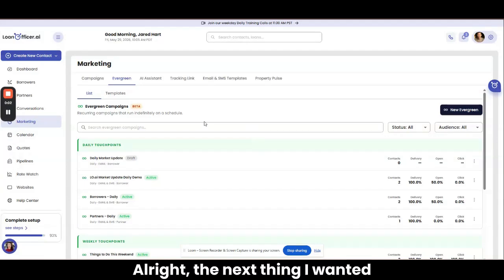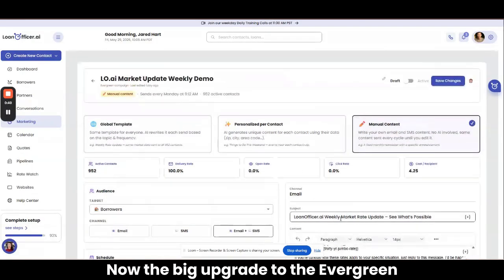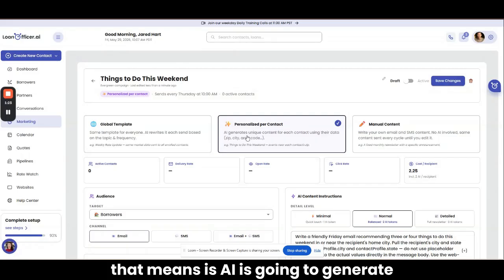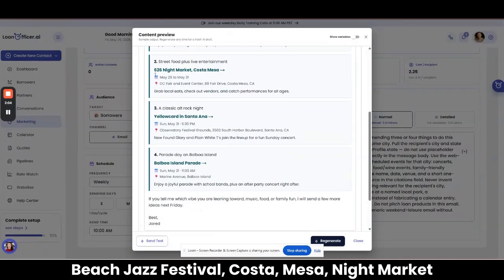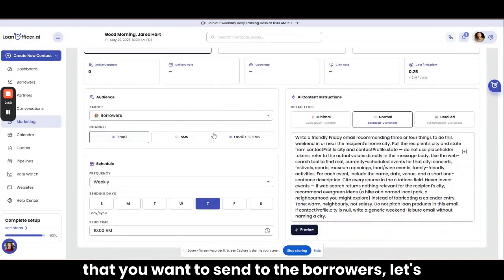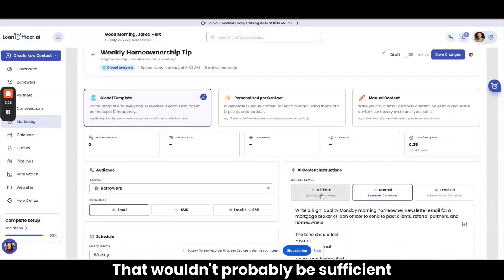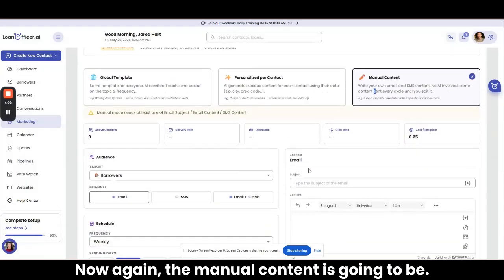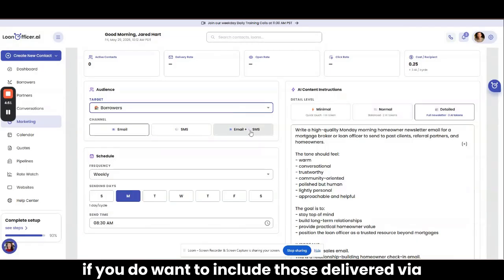Mortgage Email Marketing on Autopilot: AI Evergreen Campaigns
Mortgage email marketing on autopilot: AI-powered Evergreen Campaigns write fresh, personalized email and SMS content for every contact, so loan officers stay top of mind without repeating the same drip.

🌱 Keep every relationship growing with AI-powered Evergreen Campaigns.

Unlike traditional drip campaigns that send the same messages to everyone, Evergreen Campaigns use AI to create fresh email and SMS content tailored to each contact and campaign goal.

Whether you're sharing local events, things to do around town, market updates, homeownership tips, seasonal opportunities, or community news, the AI generates relevant content that helps you stay connected in a natural way.

✅ Personalized email and SMS content
✅ Local market and community-focused messaging
✅ Fresh content created automatically over time
✅ Consistent engagement without repetitive campaigns
✅ Stay top of mind while building stronger relationships

Set your objective, choose your audience, and let AI keep the conversation going with content your contacts will actually want to read.